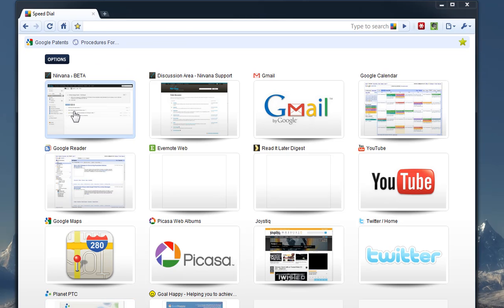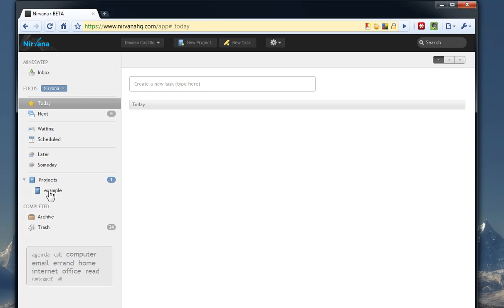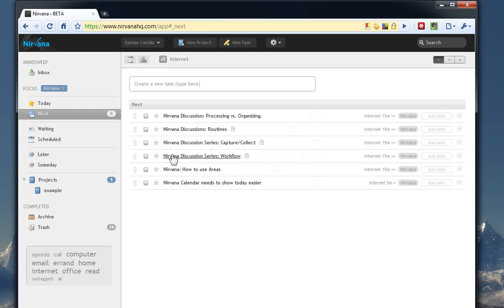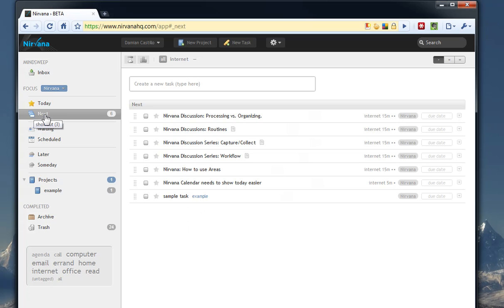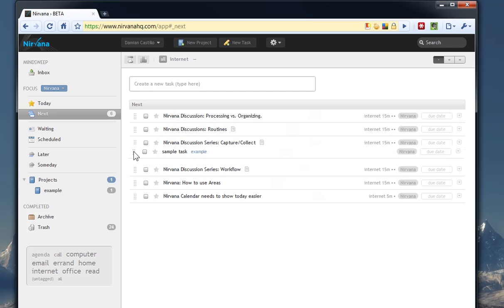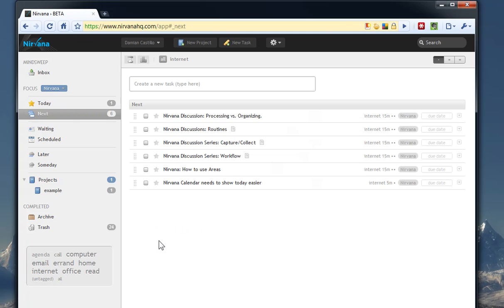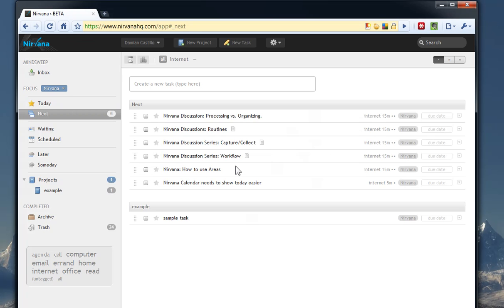Nirvana Unified Next List